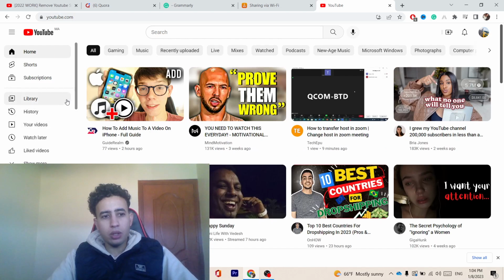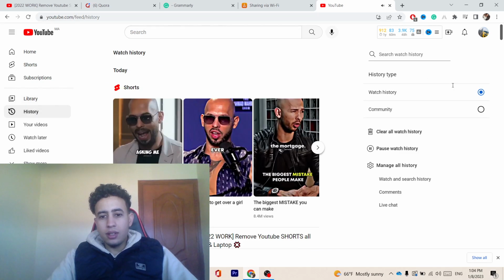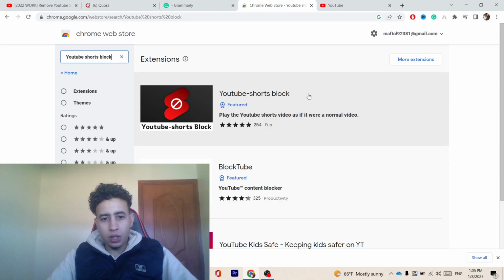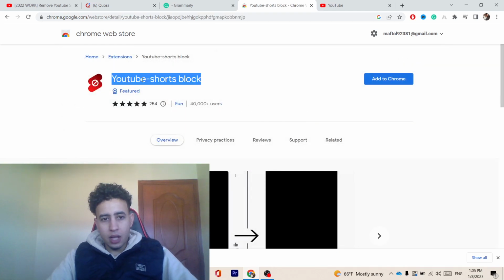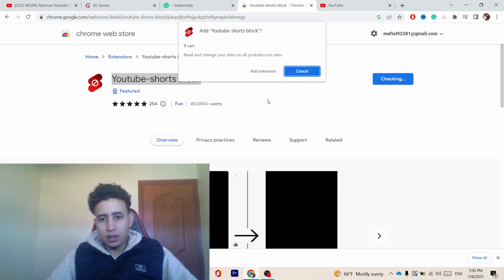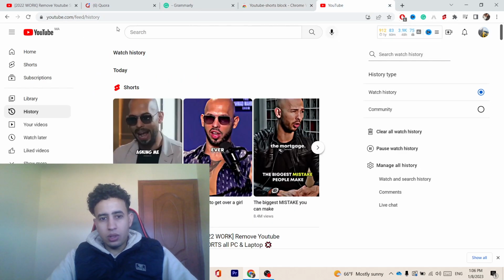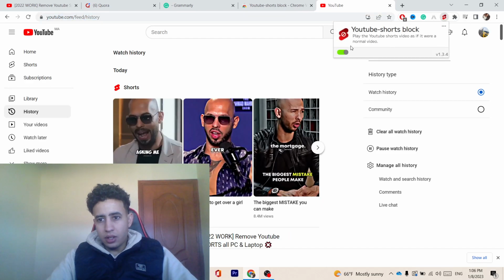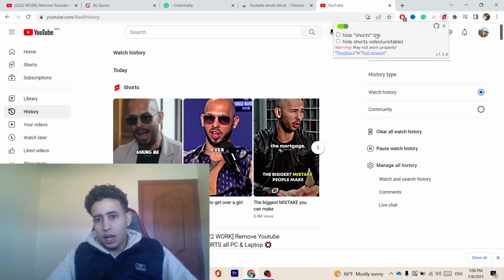How to Disable YouTube Shorts on Desktop [Updated 2025]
How to Disable YouTube Shorts on Desktop [Updated 2025] after watching this you'll learn how to remove or disable youtube shorts on PC and laptop. 2025 Update